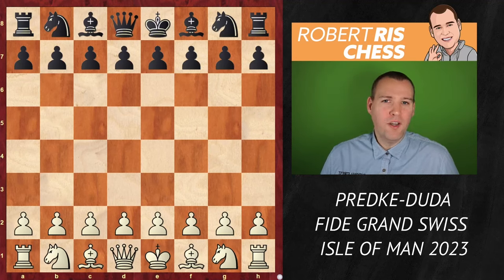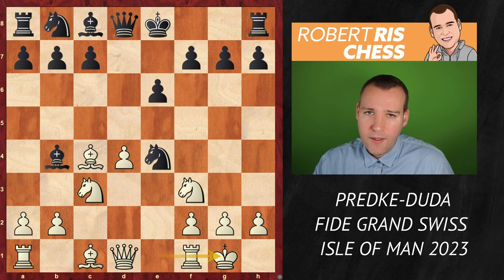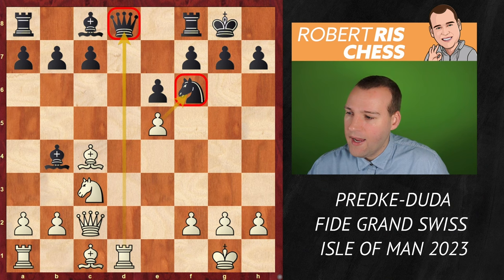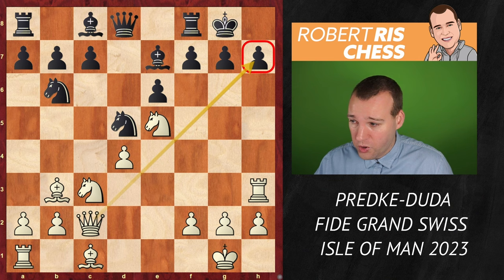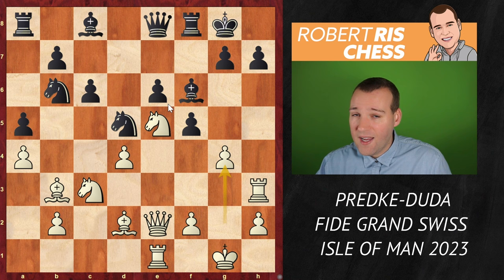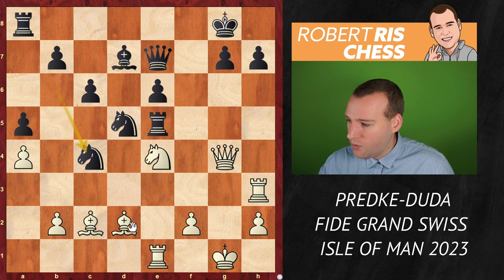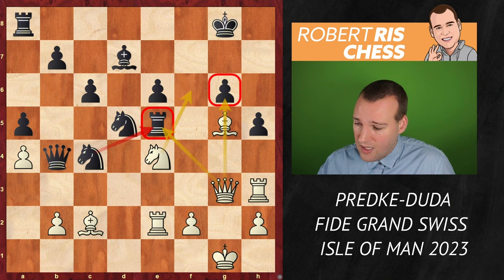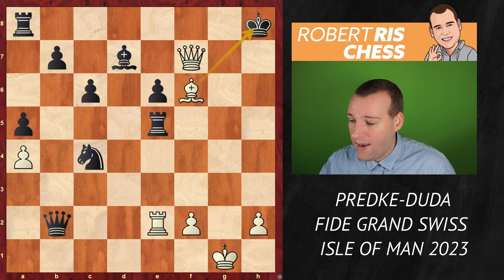Attacking is so SIMPLE | Predke vs Duda | FIDE Grand Swiss 2023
In this video I show you a game between Predke vs Duda from the FIDE Grand Swiss 2023

Photo: Lennart Ootes, Maria Emelianova